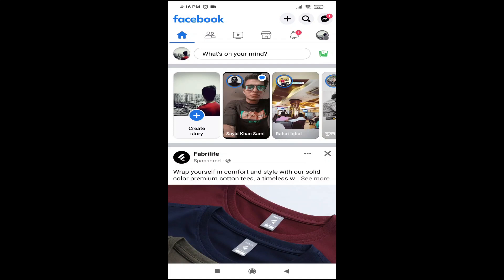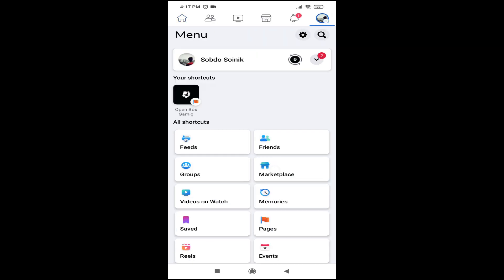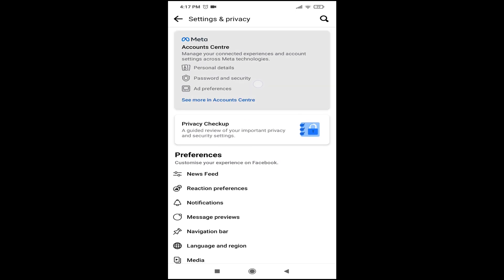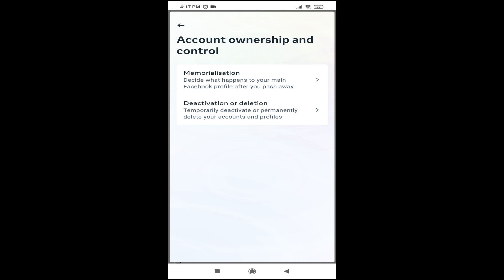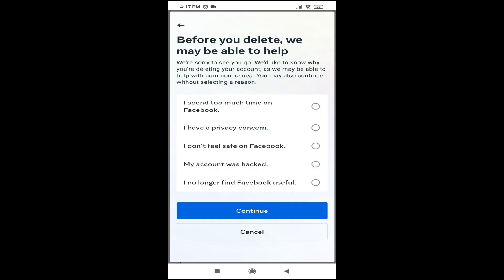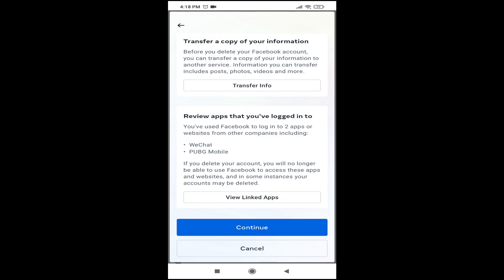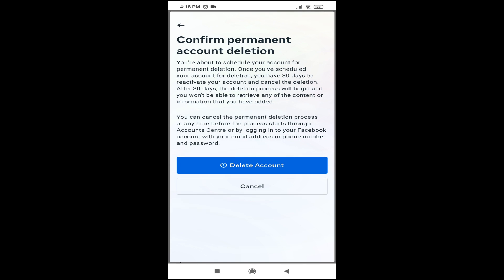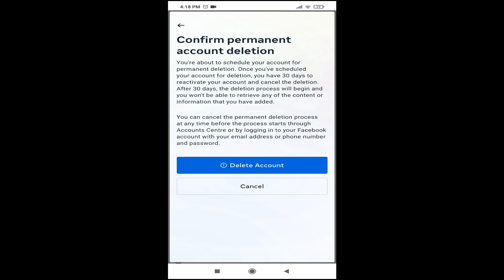How to Delete Facebook Account Permanently 2023 New Update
If you are looking for a video about how to delete facebook account permanently after the new update , here it is!
In this video I will show you how to delete facebook account permanently in this new update . Be sure to watch the video to the very end.
You will learn how to delete fb account.